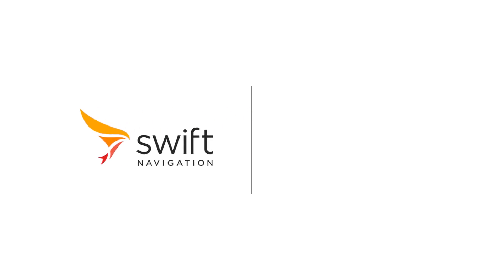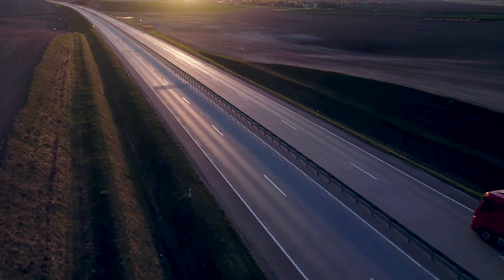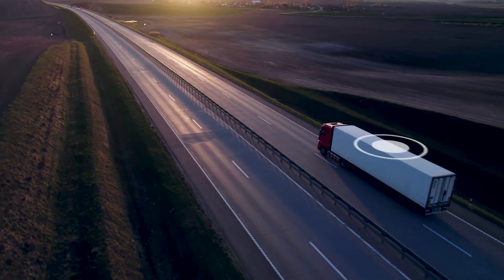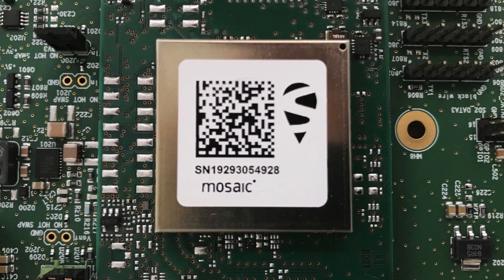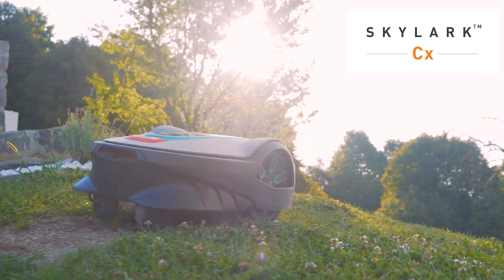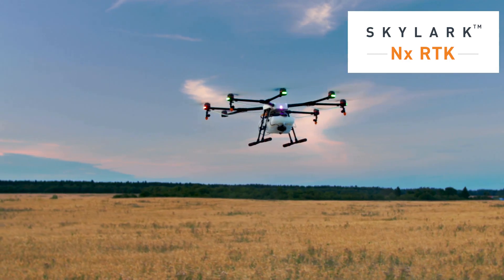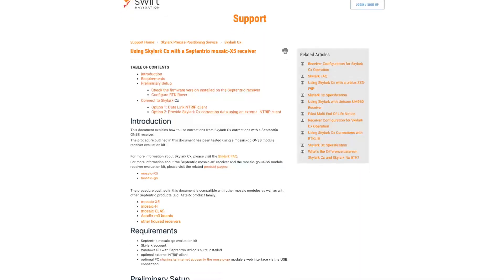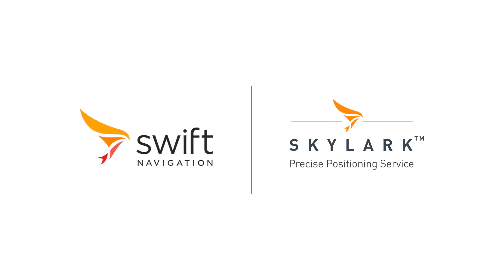Skylark Swift Navigation partnering with Septentrio Agnostic Corrections Program